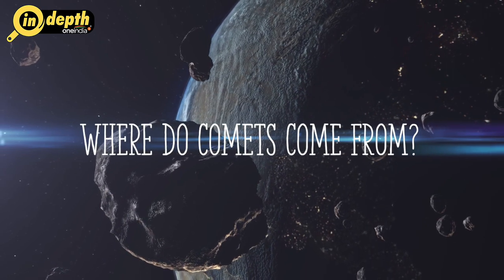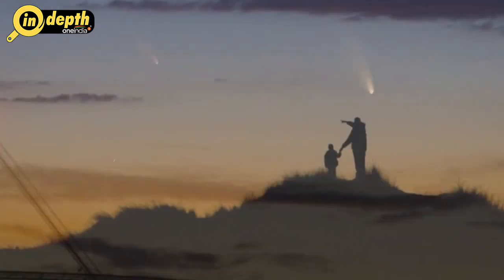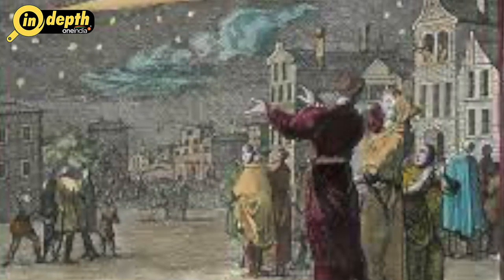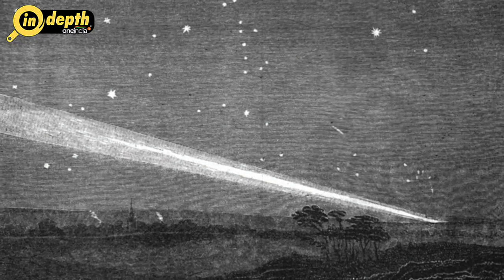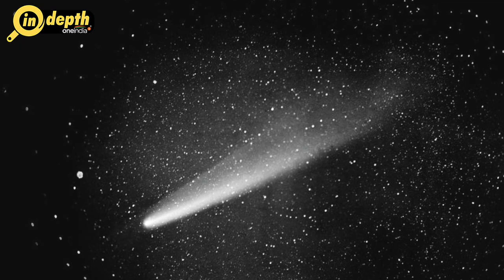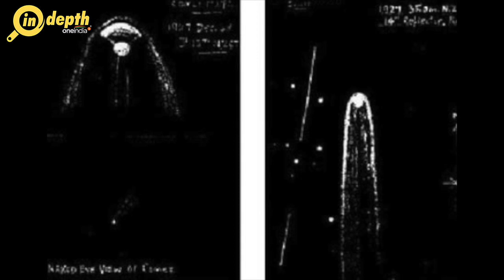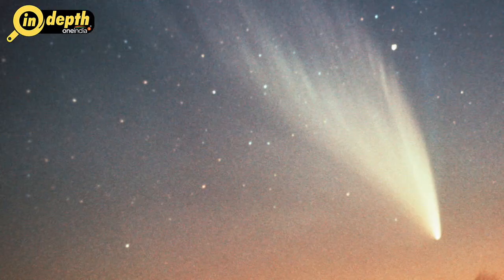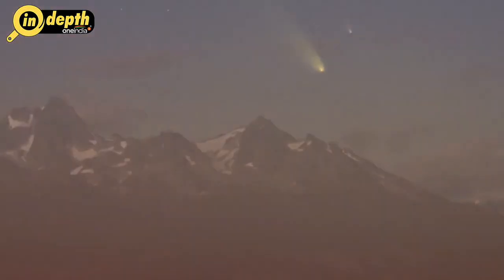Greatest comets of all time: What are the brightest comets seen in over 300 years? | In depth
Comets are large objects made of dust and ice that orbit the Sun. Best known for their long, streaming tails, these ancient objects are leftovers from the formation of the solar system 4.6 billion years ago. Which are the greatest comets of all time?

~PR.151~HT.178~ED.100~